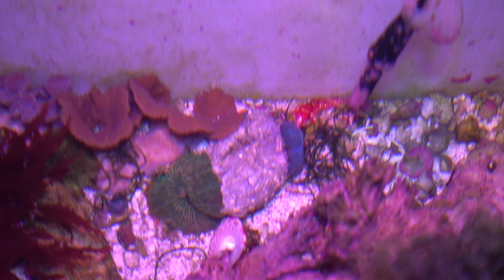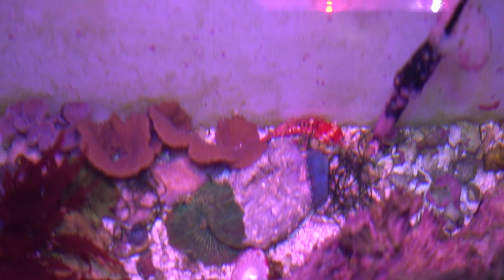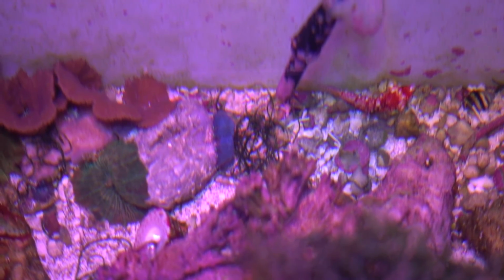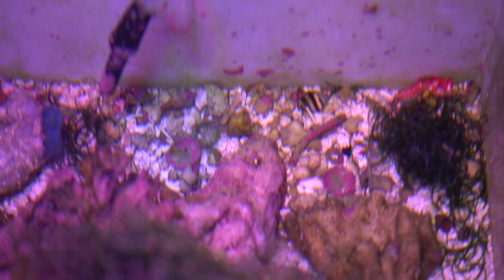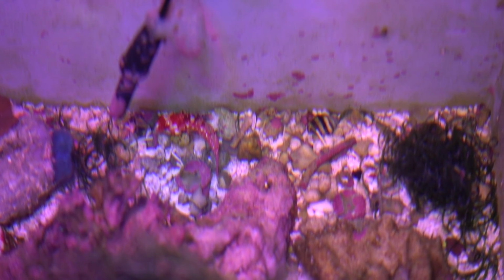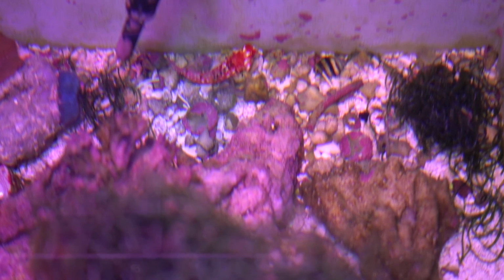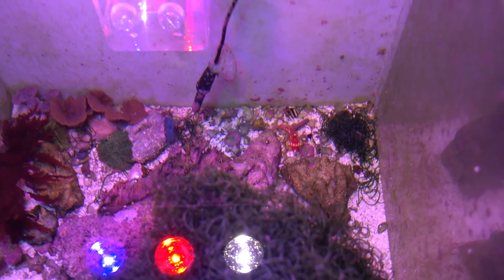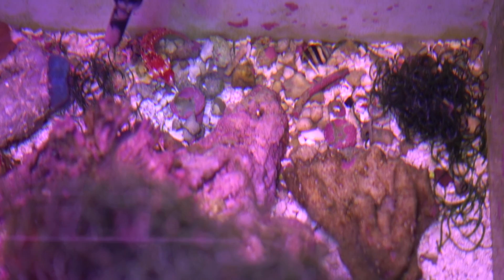New Fish! [Blurry] sneak peek - Ruby Dragonet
Came across a beautifully tiny Ruby Dragonet at the LFS today and was severely tempted.  After seeing him eating frozen food it was a done deal!  He is currently acclimating in the refugium having a blast, I will be moving him into the main display in a day or two.